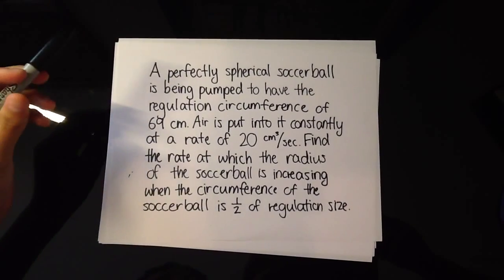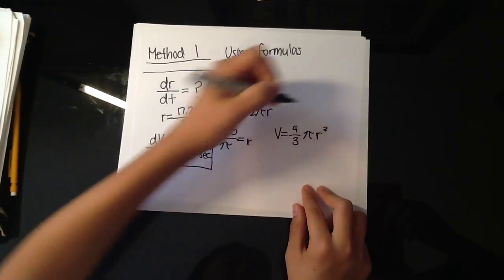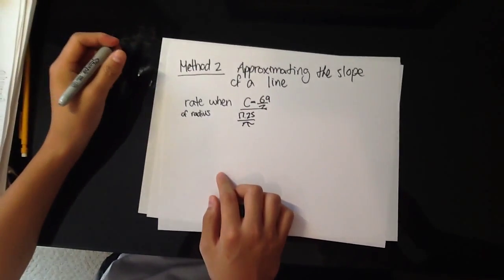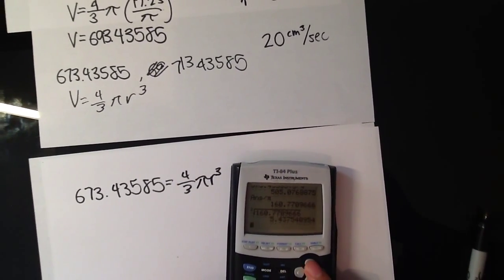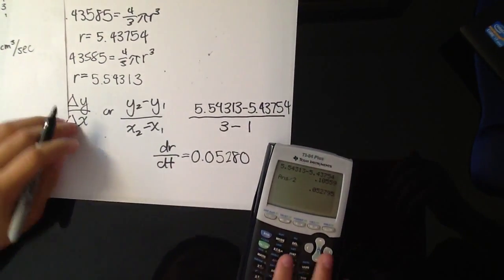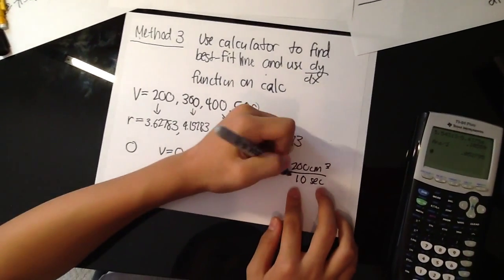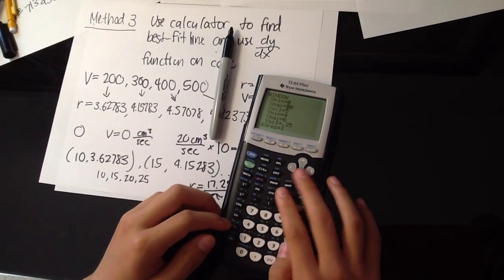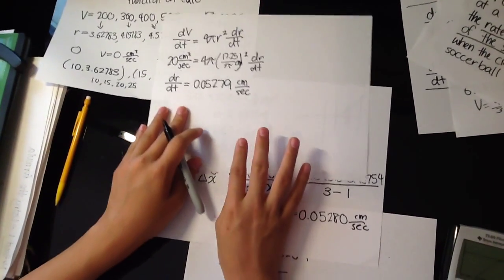Precalculus Final Project, by Ray Kim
NUVHS precalculus semester 2 final project, by Ray Kim